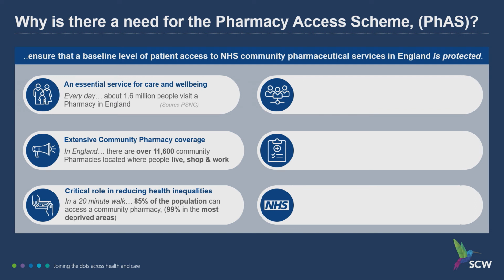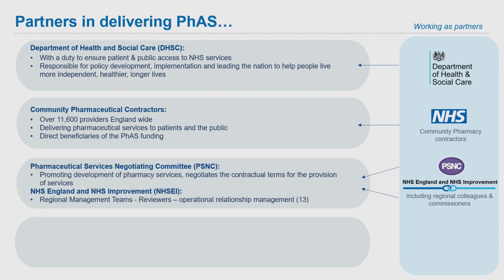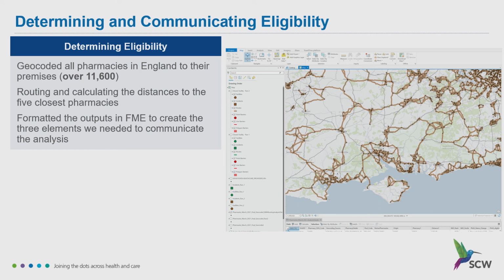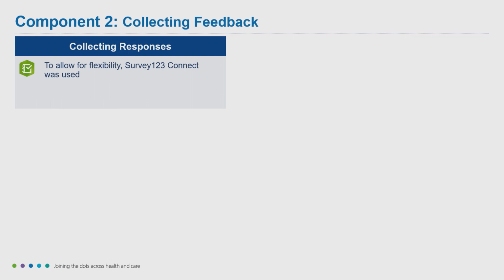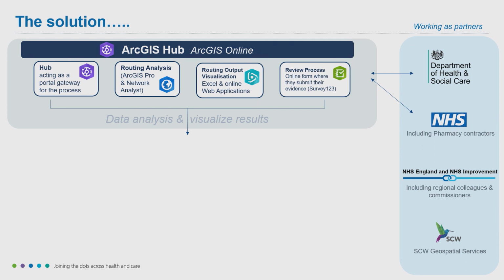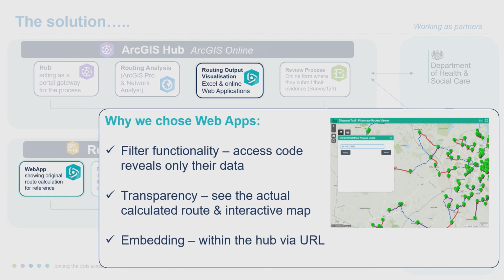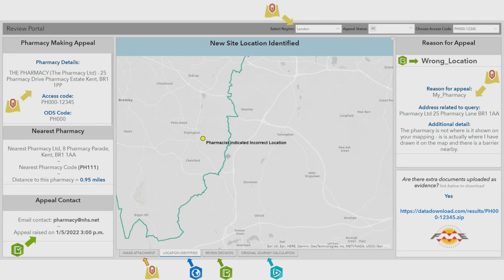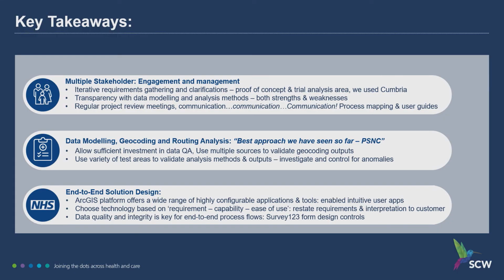Protecting patient access to community pharmacies services - NHS SCW CSU - AC22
How NHS South, Central and West has used ArcGIS to help the Department of Health and Social Care and NHS England & Improvement make better informed decisions about funding community-based pharmacies throughout England.

Everyone needs access to a pharmacy within their local area, where they can get healthcare products, collect prescription medications and seek health advice. The NHS South, Central and West (SCW) Commissioning Support Unit (CSU) has used ArcGIS to create an authoritative dataset of 11,000 pharmacies in England and conduct walking distance analysis to help the Department of Health and Social Care (DHSC) and NHS England & Improvement (NHSEI) determine the eligibility status of each pharmacy for government funding via the Pharmacy Access Scheme. Find out how NHS SCW CSU created a robust and defensible process with ArcGIS, which is consistent across the country, enabling accurate, informed and cost-effective decisions to protect public access to community pharmacies.

Speakers: Cliff Mwando, Clare Scarborough, & James Simpson